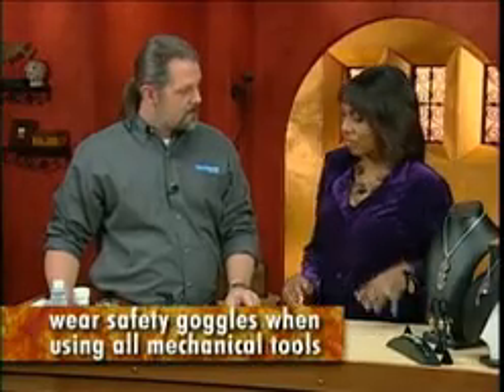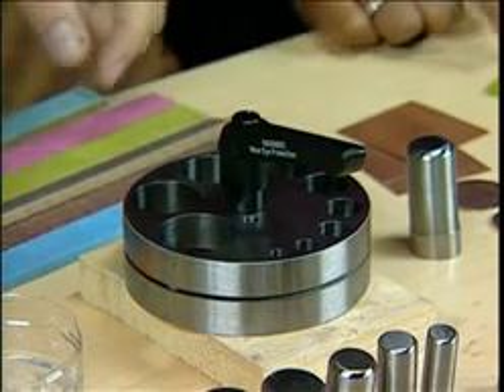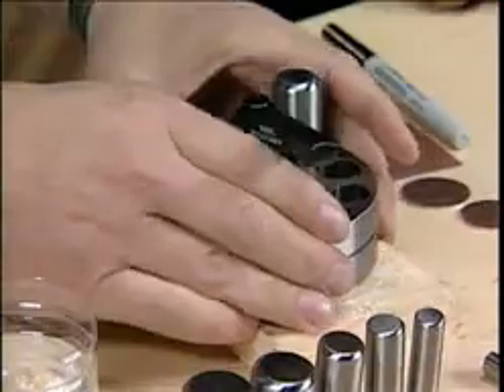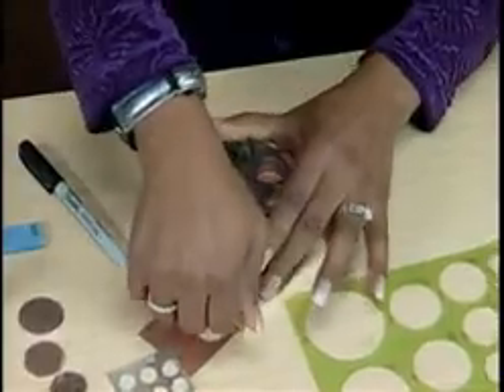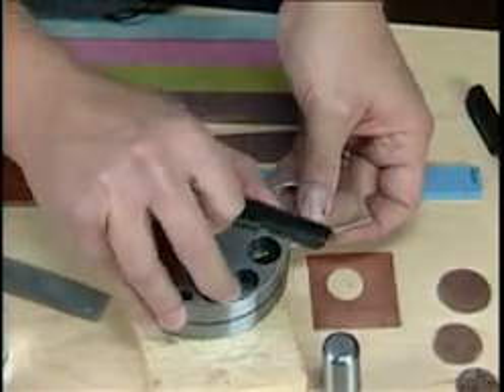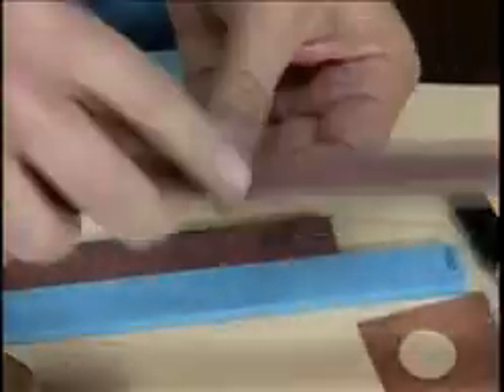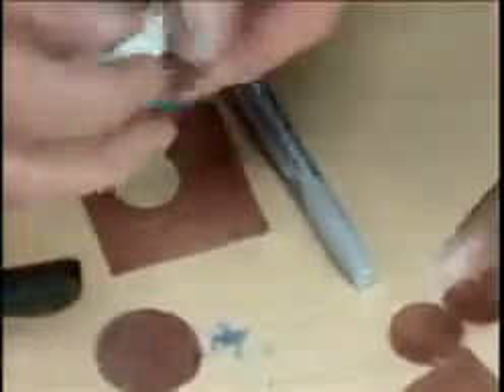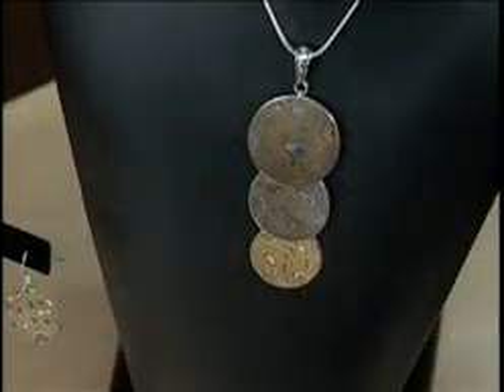Mokumé Gane Earrings Using a Disc Cutter from Rio Grande®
Mark Nelson from Rio Grande® demonstrates how to cut disc shapes from mokumé gane sheets using a disc cutter. He drills holes in the discs and adds ear wires to create earrings.  As seen on Beads Baubles and Jewels.